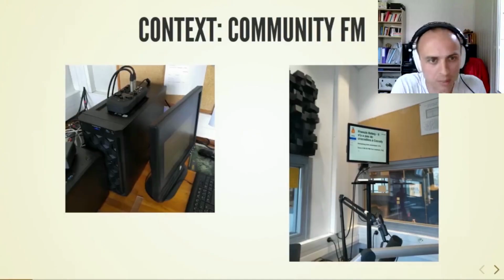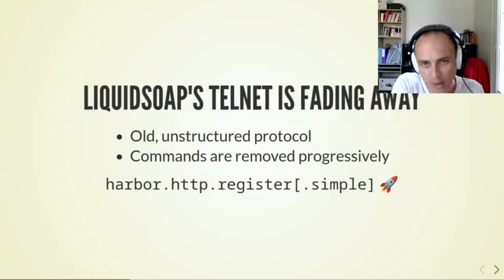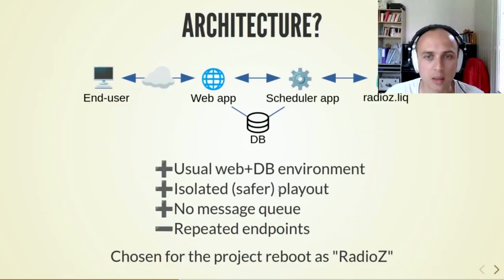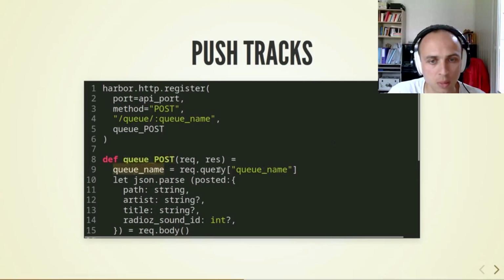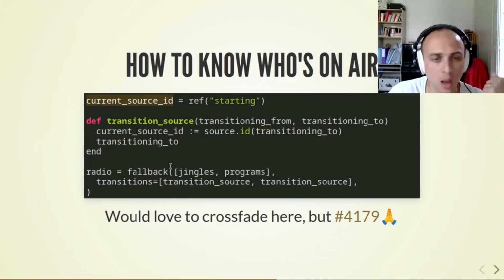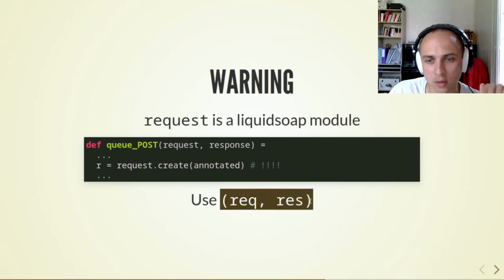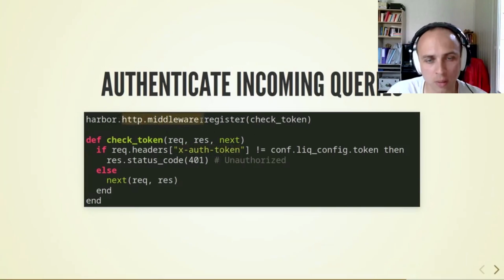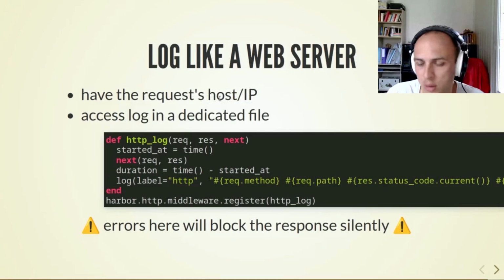Liquidshop5 / Martin Kirchgessner / Liquidsoap goes RESTful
I present the RadioZ automation system and review its liquidsoap script, focusing on HTTP endpoints. Because we don’t see enough HTTP endpoints implemented in Liquidsoap.